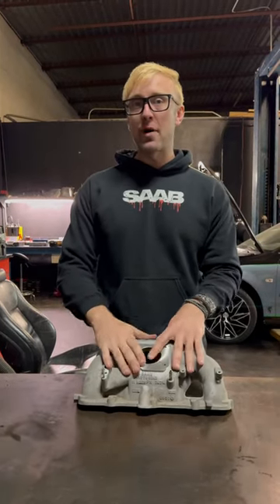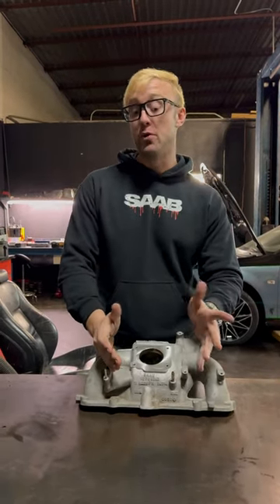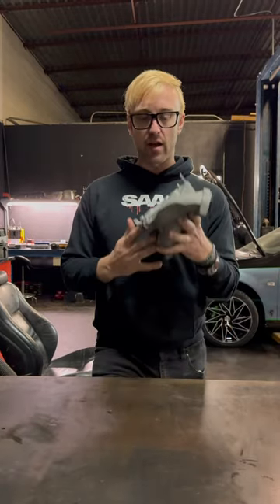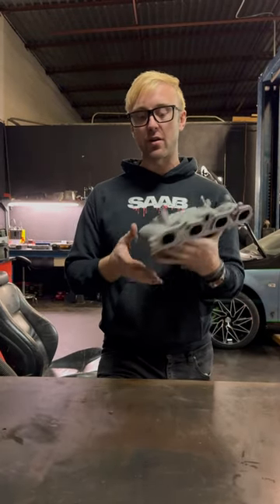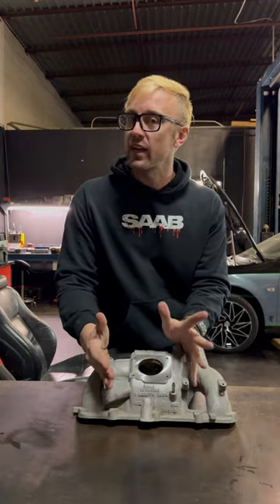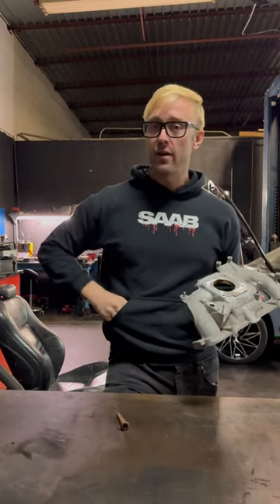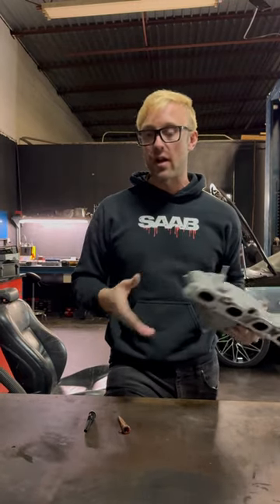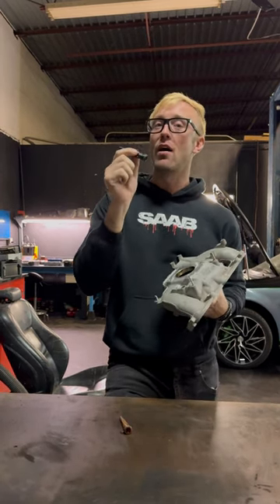THIS is where you could be losing your boost pressure!